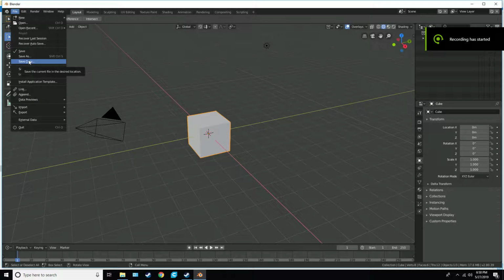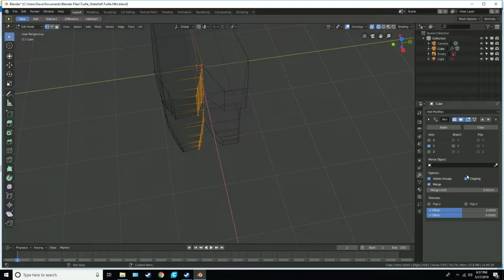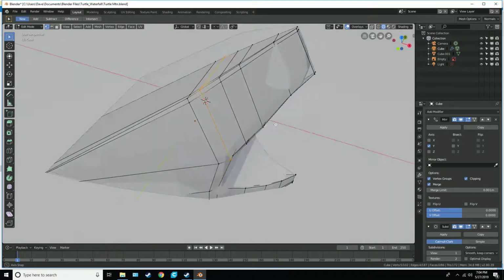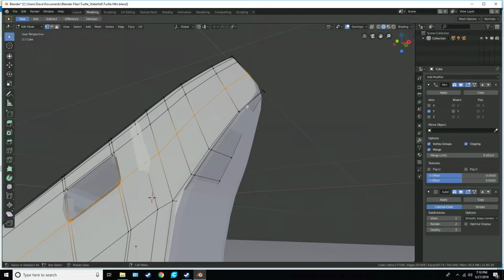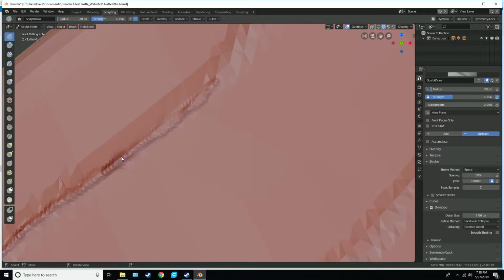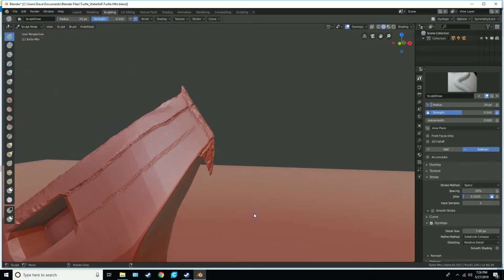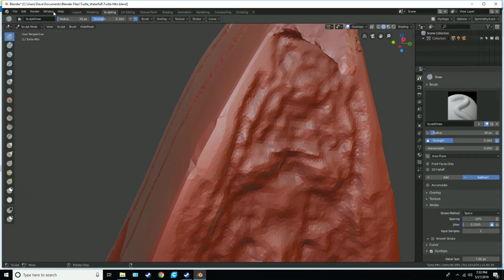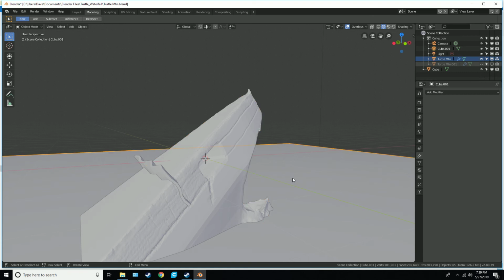Unrehearsed Ugly Turtle Head Mountain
I talk poorly about how I made a Snapping Turtle head inspired mountain/rock formation.  Listen to me click!  Hear me type!  I don't have software that shows what keys I'm hitting so I have to tell you what keys I'm hitting, which I forget to do often!  I'm sorry.  I DO however drop nuggets of verbiage such as:

A selects All, Double A doesn't.
Don't do it this way.
Ctrl+R for loop cut, which makes no sense cause R isn't in Loop Cut.
It's looking pretty darn...about where we want it.  (Cause I looked at it and FROWNED)

Honestly the video that Ben made looks like that picture of the Beautiful Burger that you see on the fast food menu, and what I made real fast in the tutorial is like the little pile of sadness that you find inside the burger wrapper when you sit down to eat.  I made them both and I'm truly sorry.

It was about 3 hours start to finish.  I honestly spent more time on the side that was facing the camera, but don't tell Ben plz.